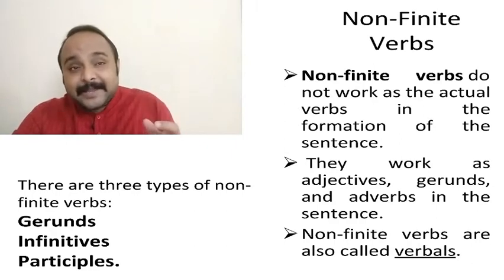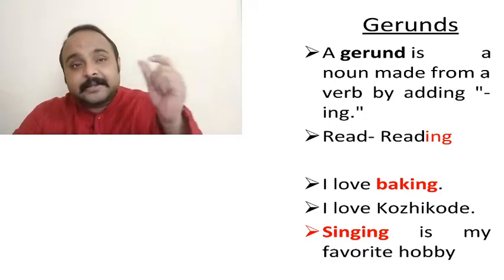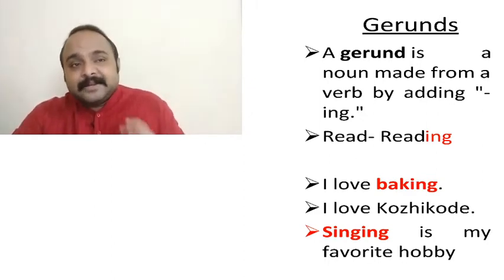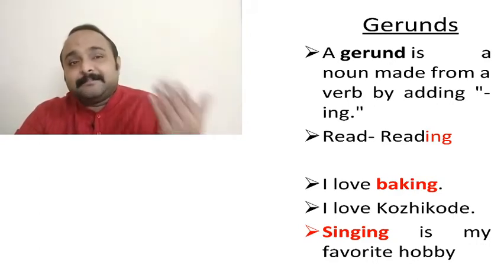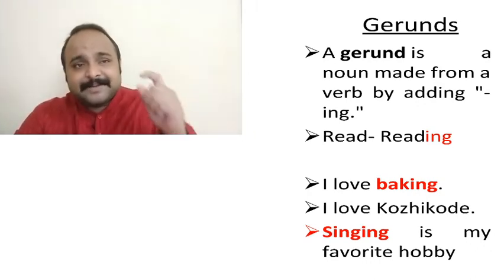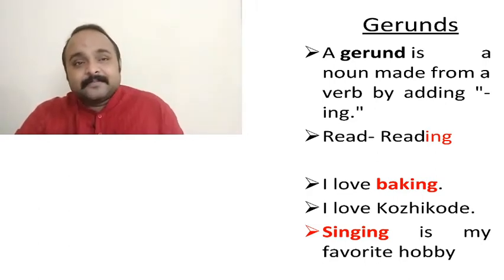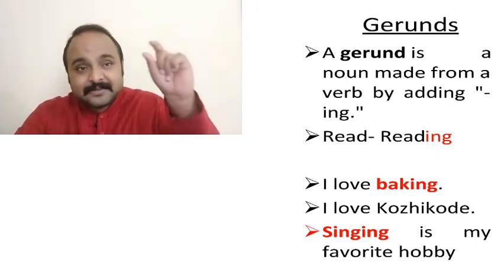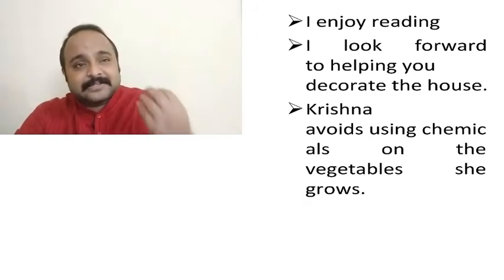Non-Finite verbs: 1) Gerund